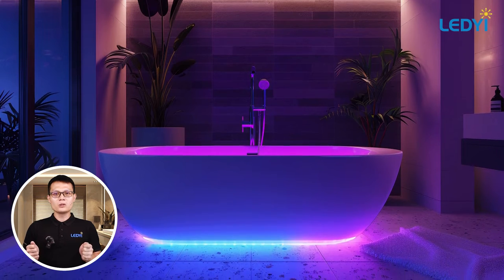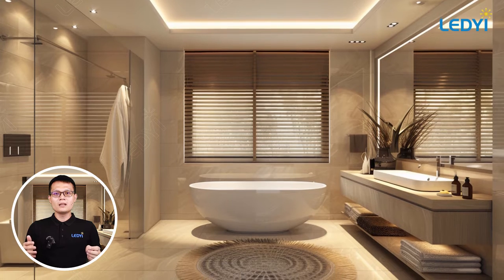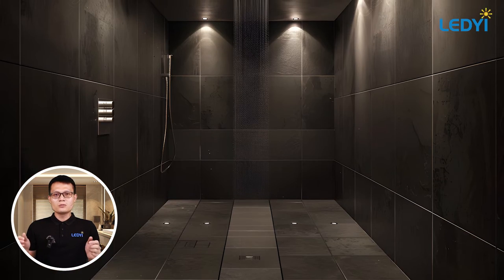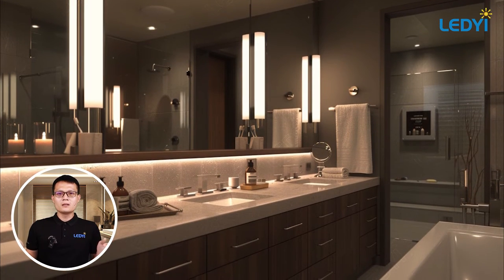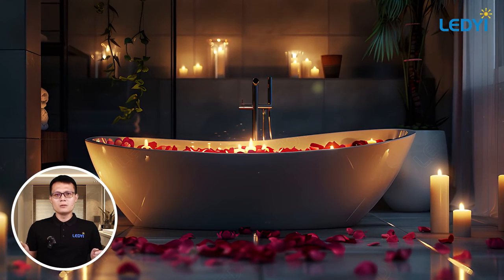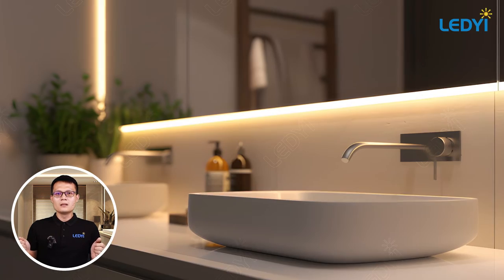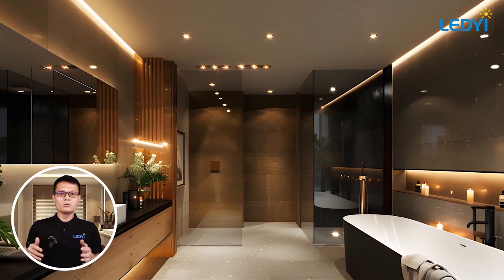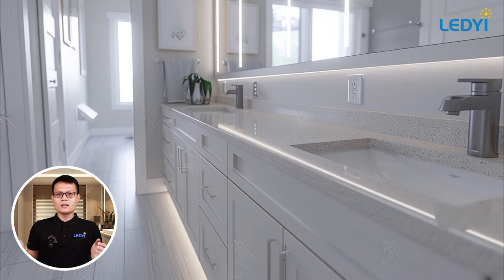Top 26 Creative Bathroom Lighting Ideas (2024)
Hey, it’s Martin from LEDYi Lighting. Today, I want to show you some creative bathroom lighting ideas that will turn your bathroom into a beautiful, functional space. Good lighting is important for practical purposes and to set the right mood. It can make your bathroom look bigger, brighter, and more inviting.

In This Video:
Ambient Lighting: The main source of light for even illumination
Task Lighting: Focused light for areas like the vanity and mirror
Accent Lighting: Adds drama and highlights specific features
Decorative Lighting: Chandeliers, pendant lights, and unique fixtures
Smart Lighting Solutions: Control brightness and color temperature with your smartphone or voice commands

I hope these ideas inspire you to revamp your bathroom.